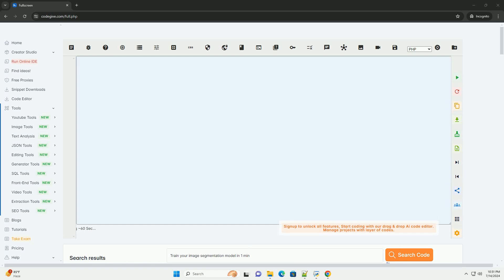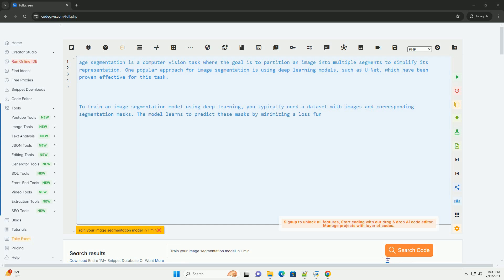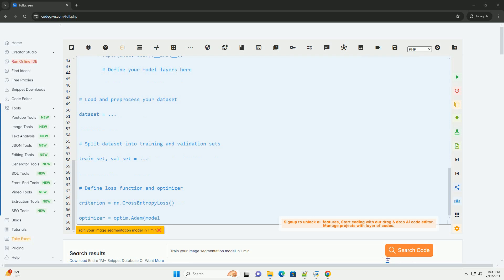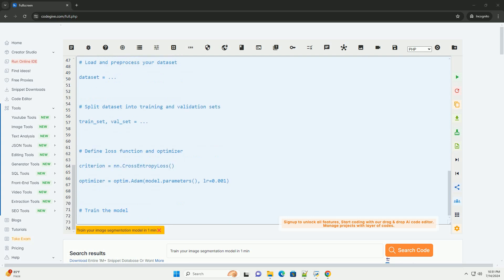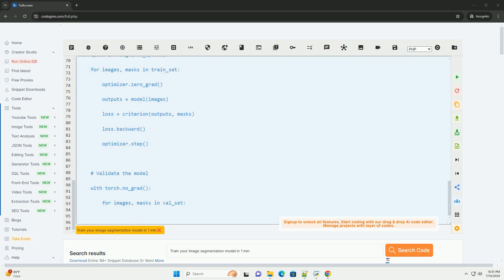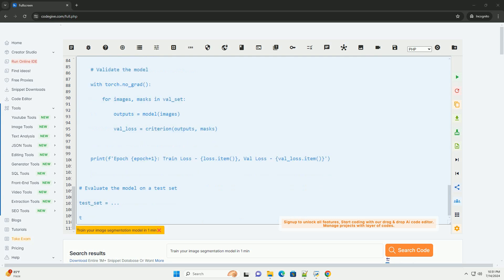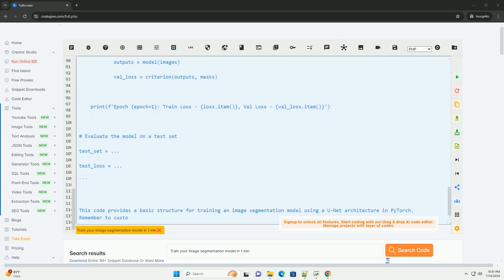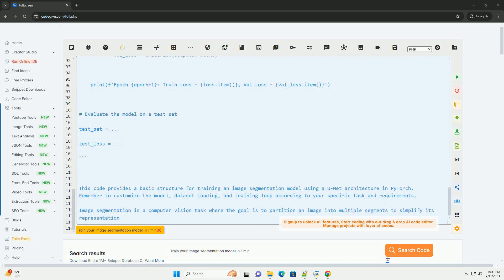Train your image segmentation model in 1 min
image segmentation is a computer vision task where the goal is to partition an image into multiple segments to simplify its representation. one popular approach for image segmentation is using deep learning models, such as u-net, which have been proven effective for this task.

to train an image segmentation model using deep learning, you typically need a dataset with images and corresponding segmentation masks. the model learns to predict these masks by minimizing a loss function such as dice coefficient or cross-entropy.

here is a high-level overview of how to train an image segmentation model in 1 minute:

1. load and preprocess your dataset, including images and segmentation masks.
2. define a deep learning model architecture, such as u-net, using a framework like pytorch or tensorflow.
3. split your dataset into training and validation sets.
4. define a loss function and optimizer for training the model.
5. train the model on the training set, validating on the validation set to monitor performance.
6. evaluate the model on a separate test set to assess its performance.

here is a code example using pytorch to train a simple u-net model for image segmentation:

this code provides a basic structure for training an image segmentation model using a u-net architecture in pytorch. remember to customize the model, dataset loading, and training loop according to your specific task and requirements.

python image manipulation
python image to text
python image.open
python image library
python image recognition

python image manipulation
python image.open
python image library
python image recognition
python image processing library
python image processing
python image resize
python image
python imageio
python min
python min of list
python min max
python minimize
python min heap
python mini
python minecraft
python min function